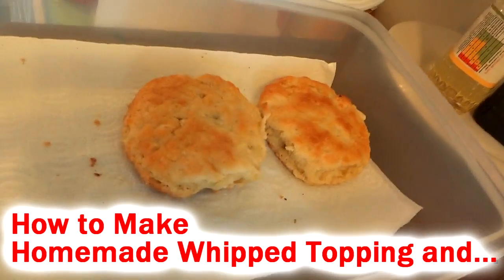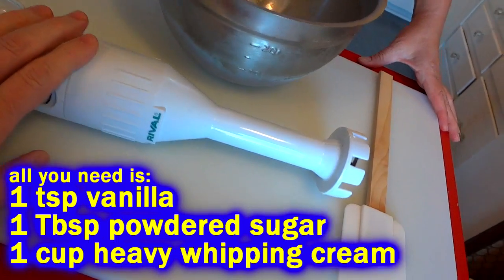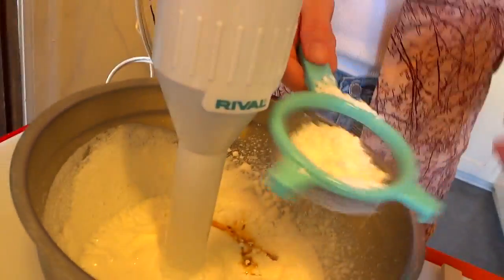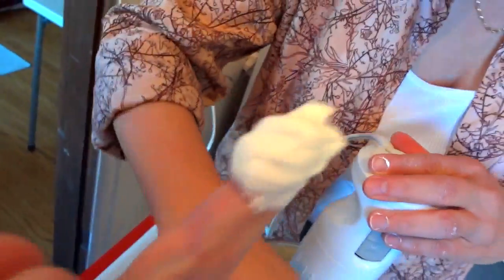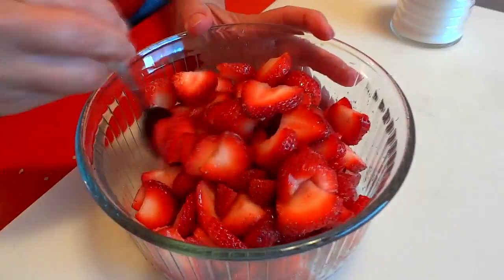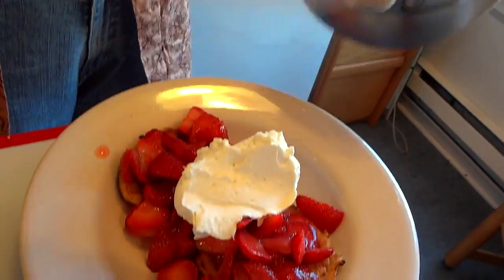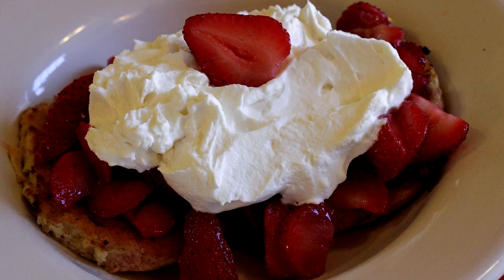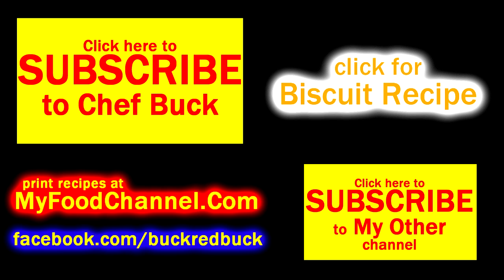Homemade Whipped Cream ...plus Strawberry Biscuit Dessert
Give up the cool whip, because whipped topping is super easy to make at home.  If you've got heavy whipping cream and a little powdered sugar, you can whip up your own topping --and if
you've got some leftover biscuits, then you're just one step away from a tasty dessert --that one step being fresh fruit-- ideally strawberries; Biscuits topped with strawberries and homemade whipped topping make a helluva dessert!  A printable copy of this Whipped Topping and Strawberry Shortcake Knock-off Recipe can be found

Homemade Whipped Topping Recipe Ingredients:

1 cup HEAVY WHIPPING CREAM
½ to 1 tsp VANILLA EXTRACT (to taste, really...it's semi-optional, but do it)
1 Tbsp POWDERED SUGAR

Homemade whipped topping is best made in a chilled, metal bowl--and if you're using a handmixer--chill the mixing paddles as well! --for scientific reasons involving temperature transferrence and passive ambient cooling, chilling these tools will assist in the "whippification". Into the chilled  bowl, add cream.
Using a smoothie or hand mixer--or even a hand whisk!--whip the cream until it begins to thicken (but before it begins to peak).  Once the cream begins to thicken, add in the powdered sugar and the vanilla.  Continue whipping until the cream thickens and forms "peaks", i.e., turns into whipped cream.
At this point, it's ready to use (if you refrigerate the topping, the cream will eventually break down and have to be re-whipped).

Strawberry Biscuit Dessert Directions:

We like to pair this whipped topping with leftover biscuits to create a faux strawberry shortcake:
Take 1lb. of fresh strawberries and slice them into a bowl, add 1 to 2 Tbsp Sugar and mix.  Refrigerate for 2-3 hours or overnight.
Slice biscuits in half and toast under a broiler.
spoon the chilled strawberries over the toasted biscuits and top with homemade whipped topping.
Boom.  It's perfecto.

Give this homemade whipped topping and dessert recipe a go and let me know what you think, and bon appétit!